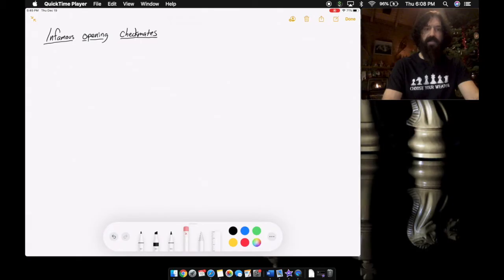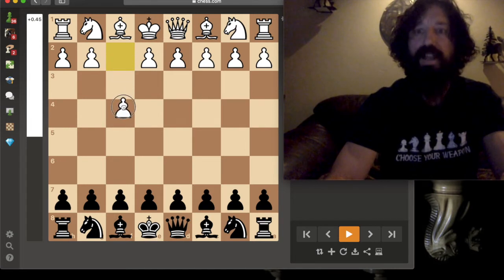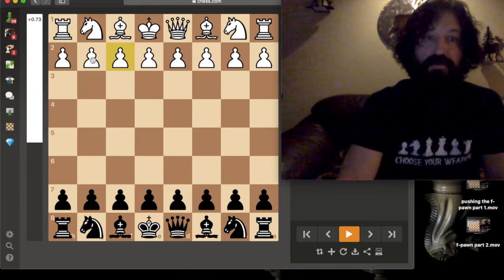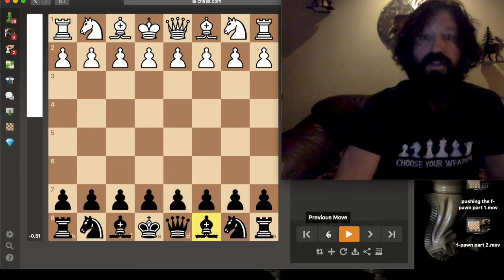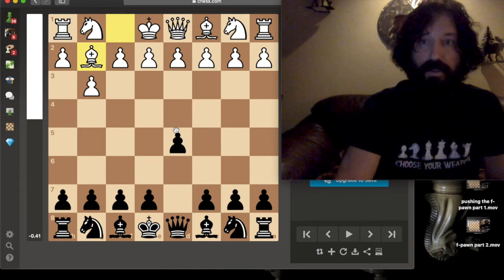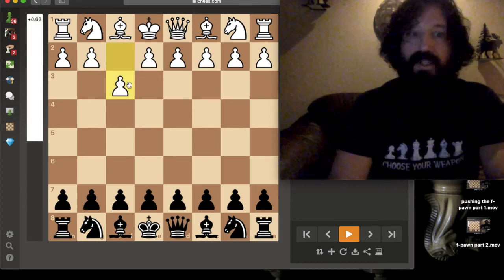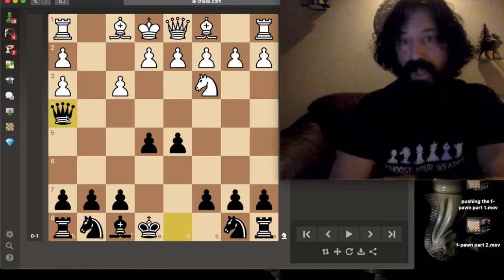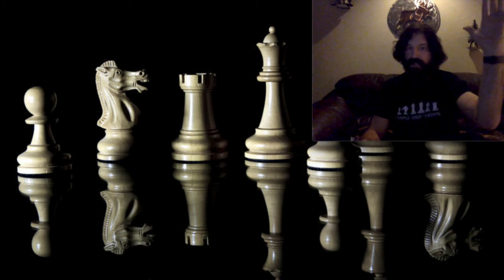Fools Checkmate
Teaching about the fastest checkmate in chess